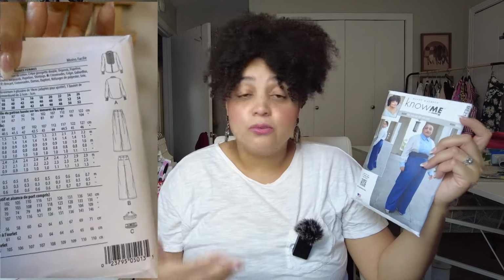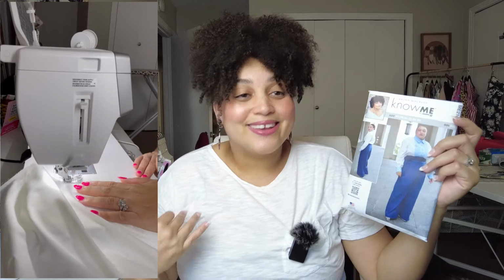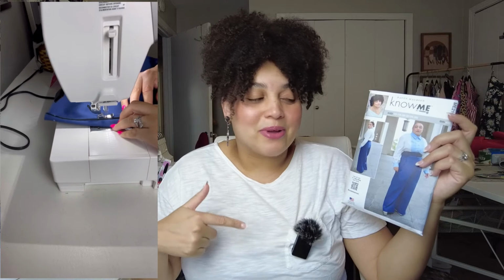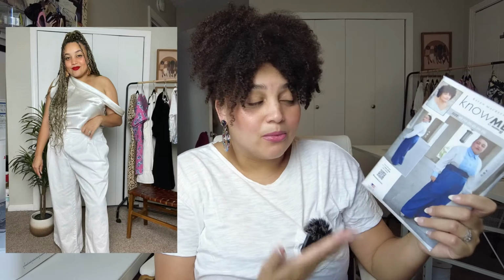I’m a Know Me Designer! | my first pattern ever! | major life update!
Hear all about my latest pattern, the process and journey to becoming a Know Me designer and my inspiration behind the design.